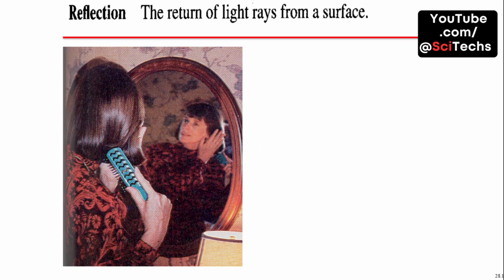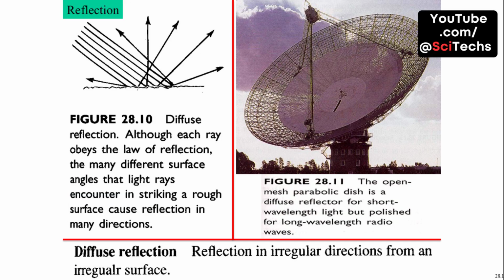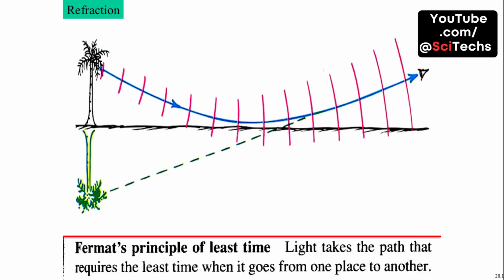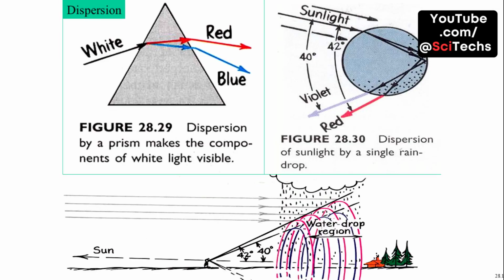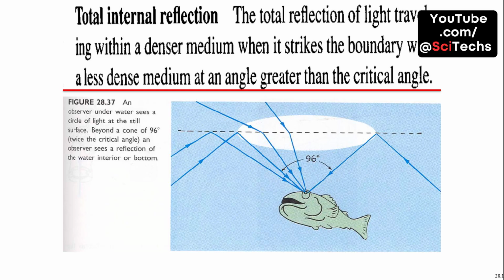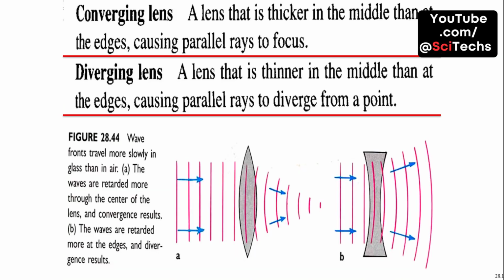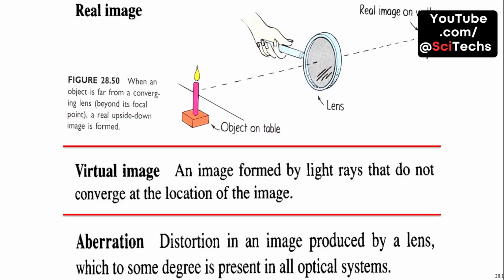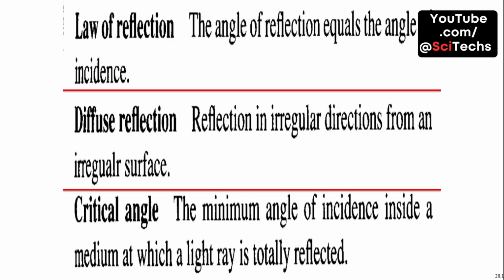Physics Concepts 28 -- Reflection & Refraction – Simply Explained | Physics Concepts Series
Learn the basics of Reflection & Refraction of Light in this Core Physics Concepts video – Simply Explained with clear examples.

Image Credit:
Conceptual Physics, Paul Hewitt.

Physics
Learn Physics
High School Physics
Physics Explained
Science Education